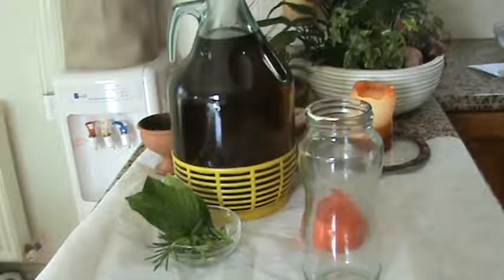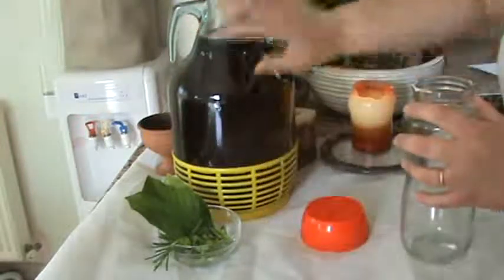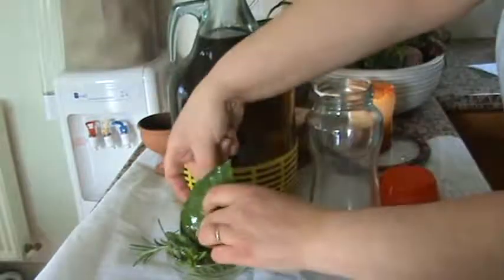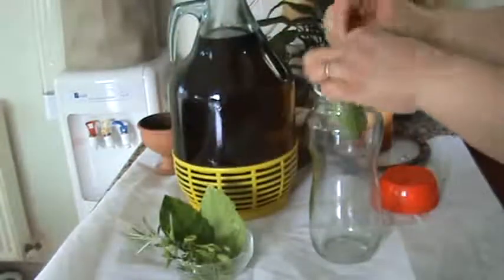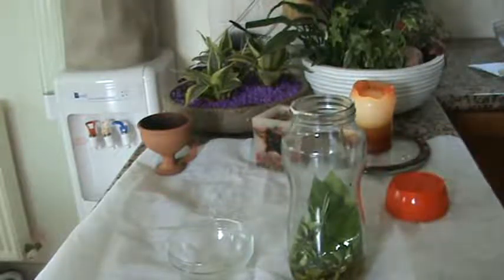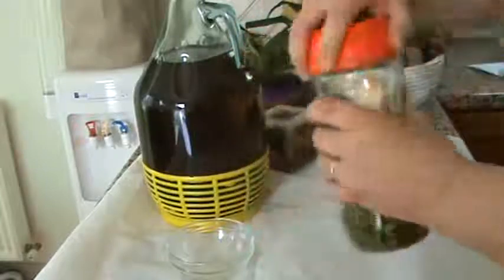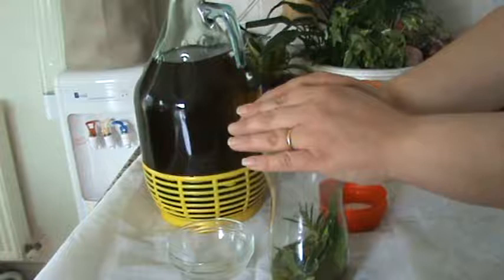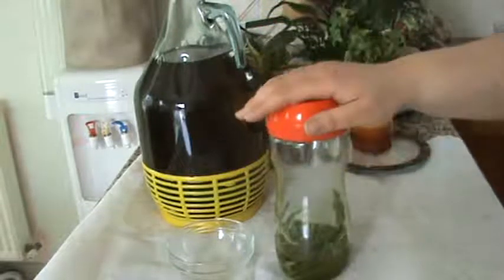How To Make Blessed Herbal Oil For Food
Helen shows you how you can make a blessed herbal oil to put on your salads or add to your food when cooking.  The whole point of this is to ingest divine energy.